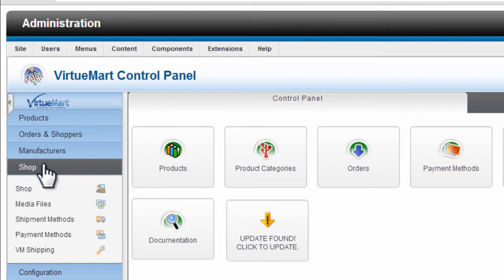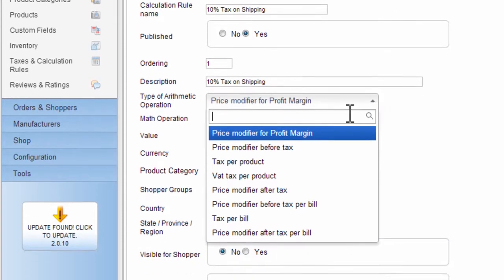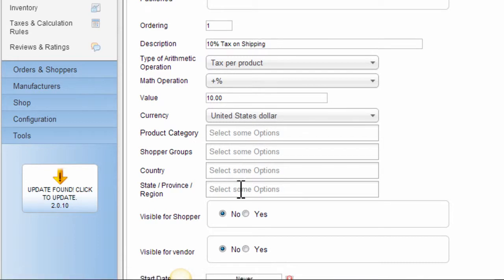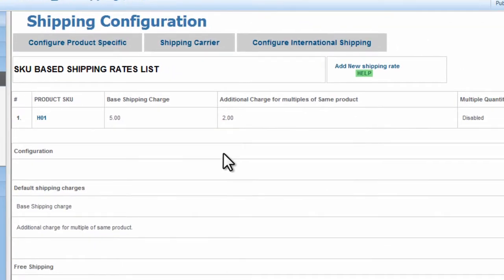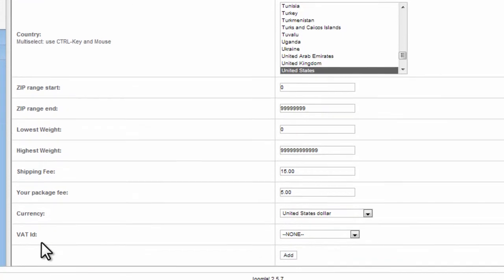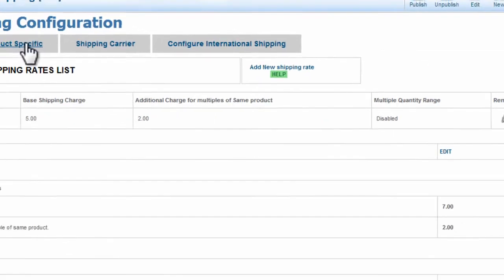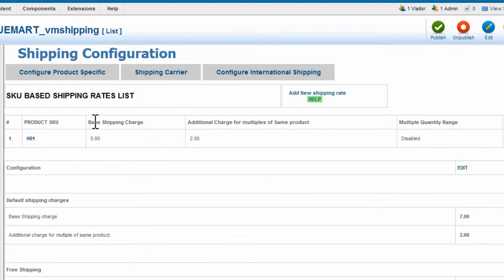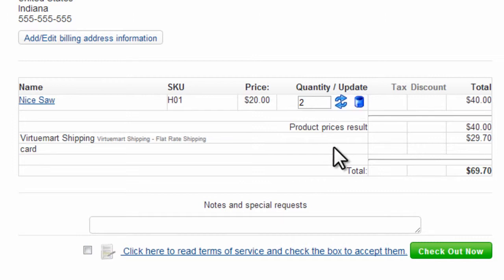VM2 - Video 6: Virtuemart Shipping - Apply Sales Tax to Flat Rate Shipping